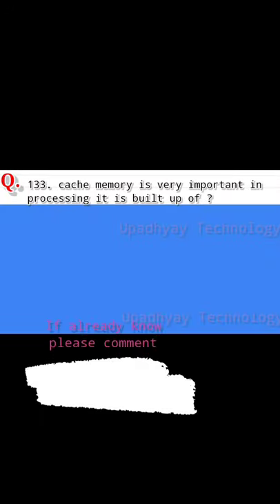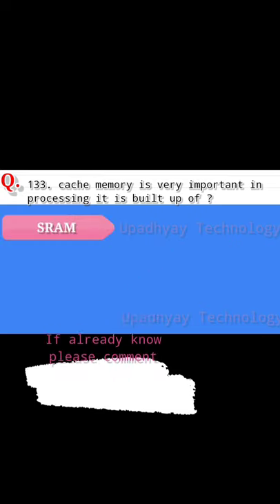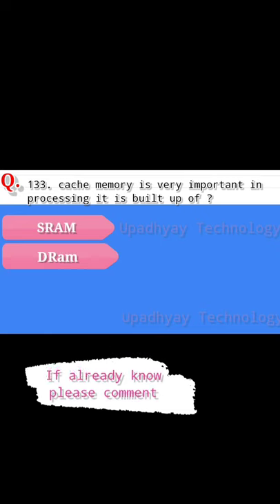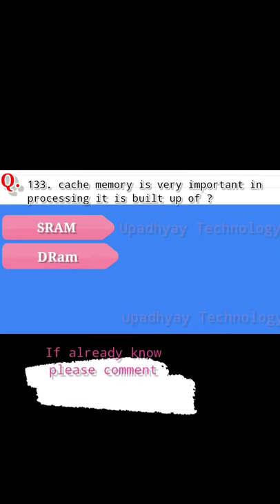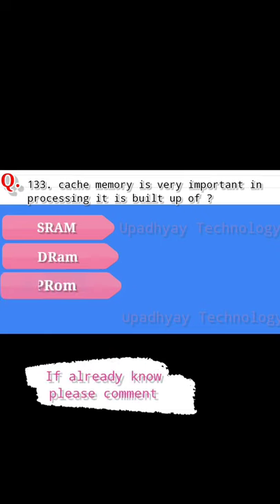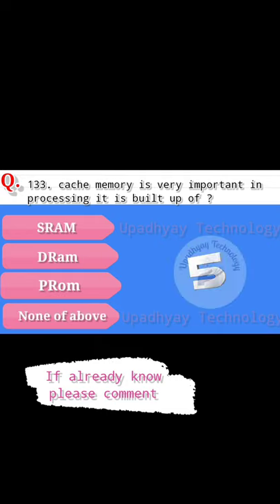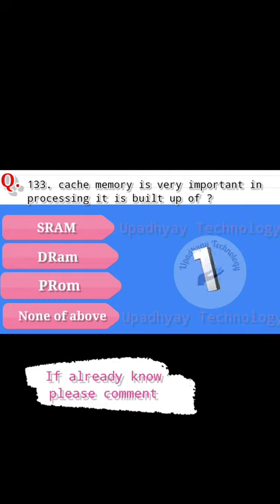Cache memory is built of ?